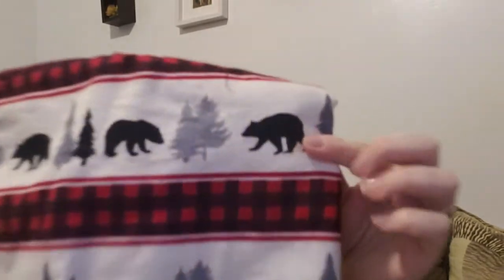Joann Fabric Haul/ Buffalo plaid Christmas haul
I love this store!